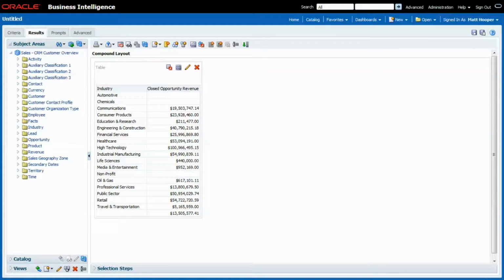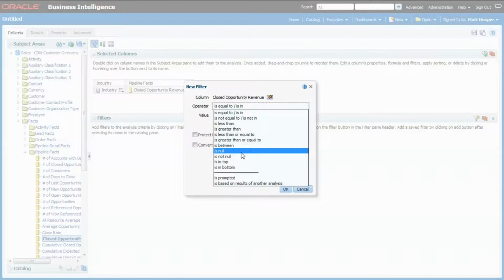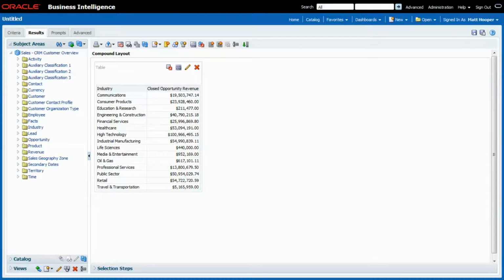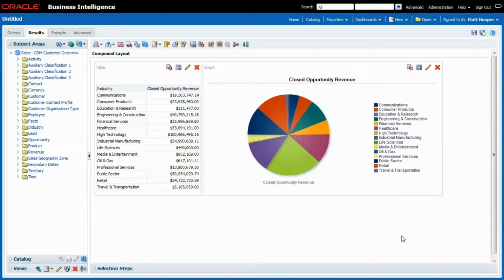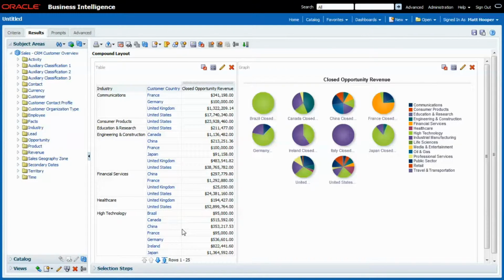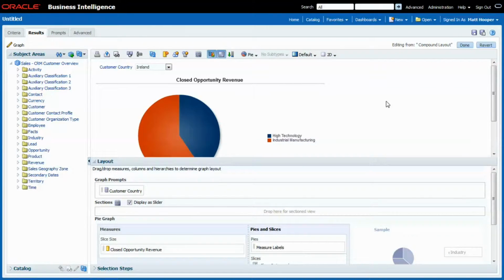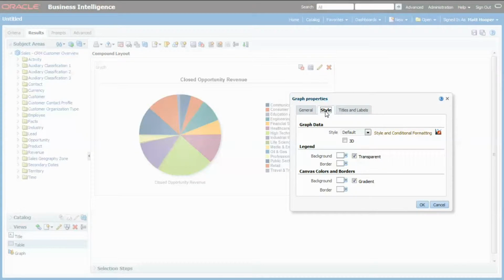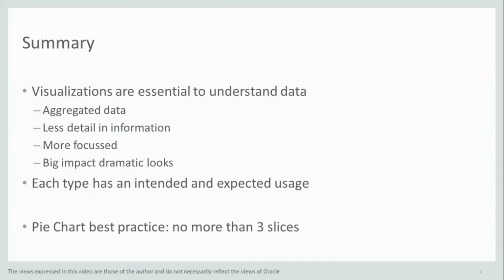Introduction to Graphs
After having show why making good looking tables is important in the previous episode, this video is an introduction to the other visualization.  I will focus on how to make pie charts only, but the next video will be an overview of most other graphs.

Everything I talk about is applicable to building reports for Oracle Sales Cloud or any other applications that uses this reporting tool. Other applications like:

Oracle CRM On Demand
Oracle HCM Cloud
Oracle ERP Cloud
Peoplesoft
e-Business Suite
or even custom built applications

Sometimes the user interface might be slightly different though.